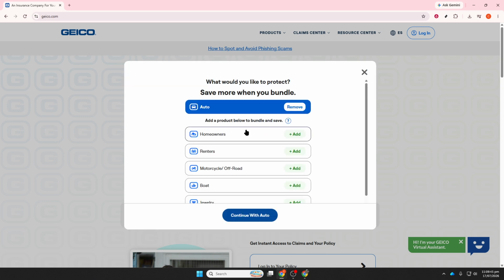How To Set Up DriveEasy — Geico Insurance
Want to set up DriveEasy with GEICO Insurance? In this step-by-step tutorial, you'll learn how to activate and set up the GEICO DriveEasy program using the GEICO mobile app. DriveEasy is a telematics program that tracks your driving habits and may help eligible drivers earn safe driving rewards or discounts, depending on their policy and location.

Whether you're enrolling for the first time or need help completing the setup process, this guide walks you through everything you need to know to get started.

In this video, you'll learn:

How to set up GEICO DriveEasy
How to enroll in the DriveEasy program
How to enable the required app permissions
How DriveEasy tracks your driving
Tips for using DriveEasy successfully

Be sure to review your policy details, as program availability, discounts, and features may vary by state and eligibility.